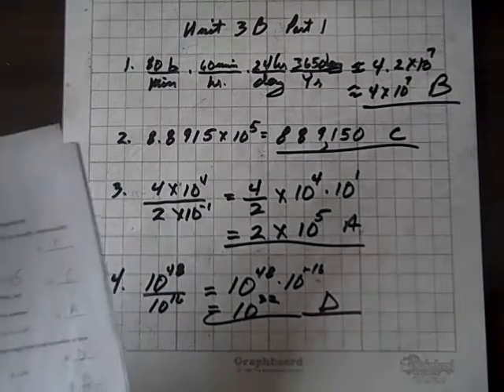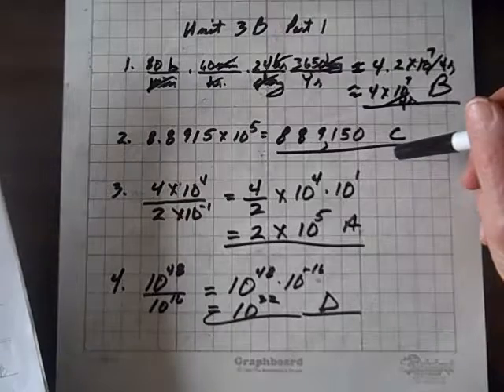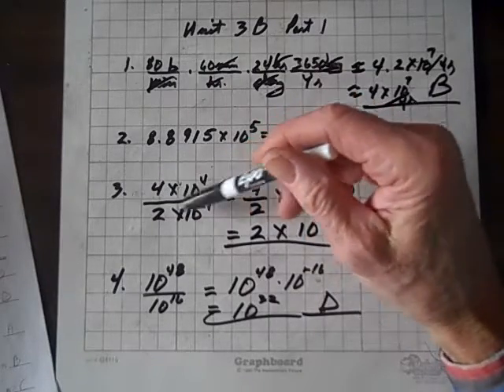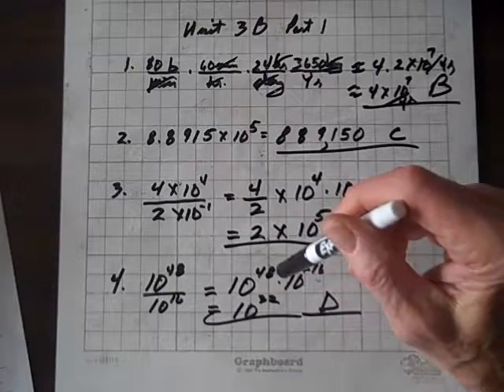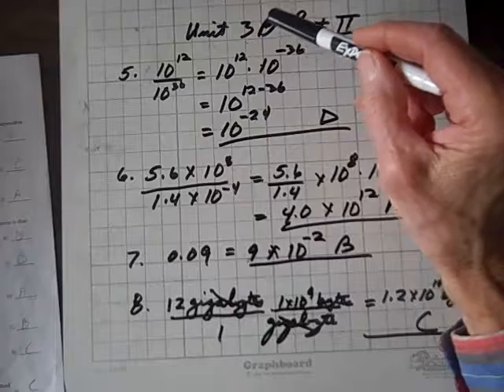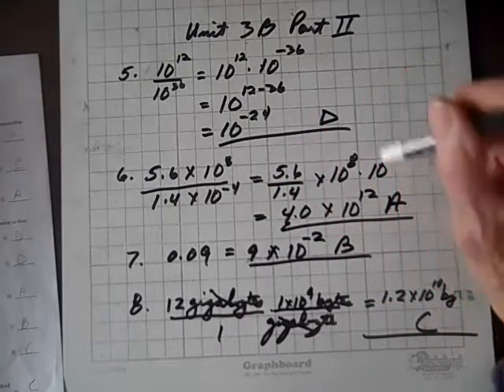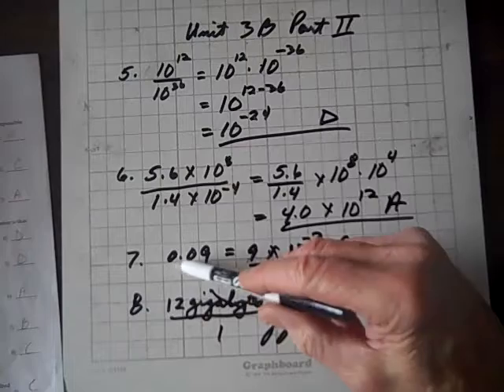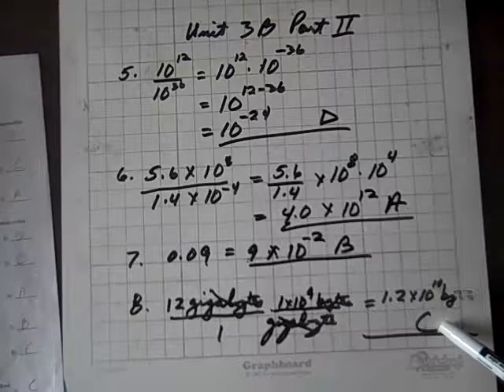Contemporary Math Unit 3B Part I